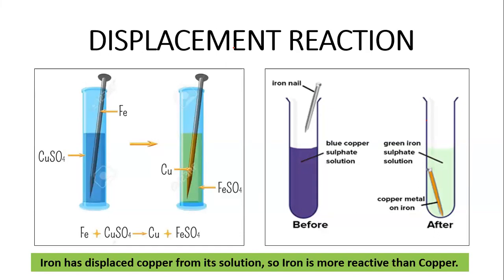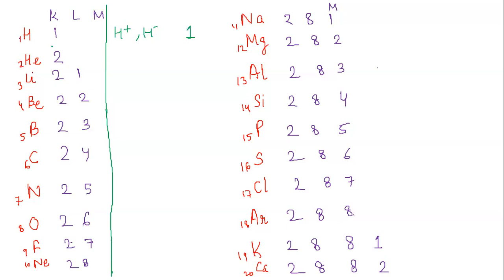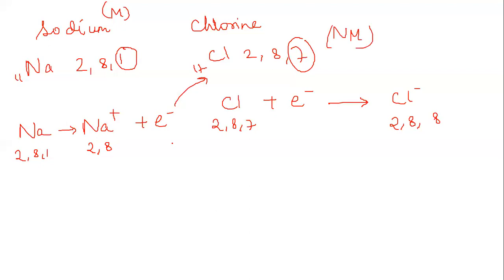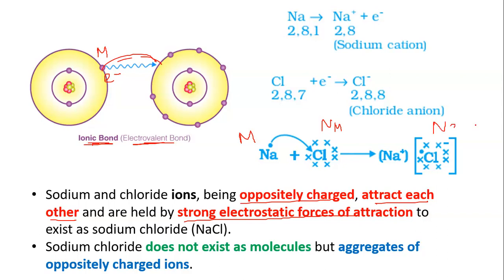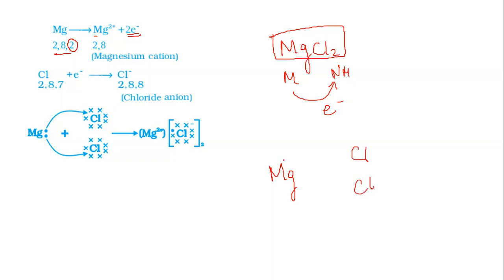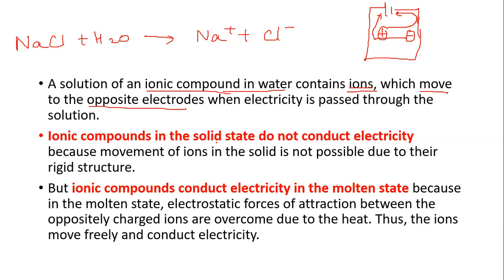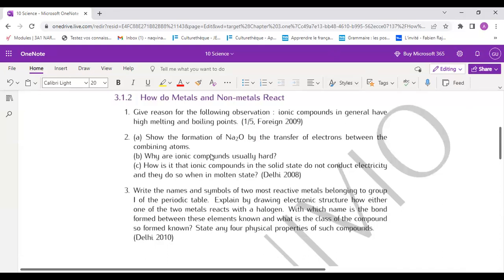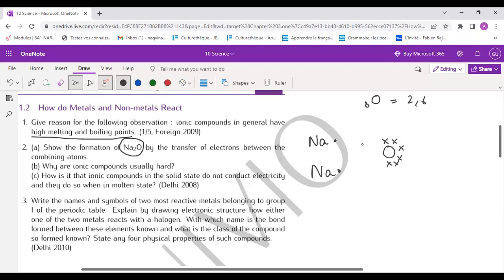Learnivio | Science Lect 10th S1 06-07-2023